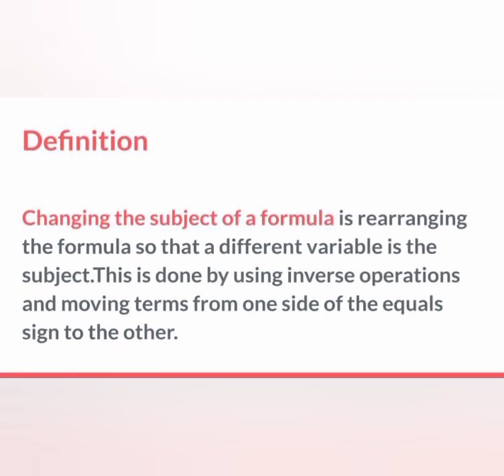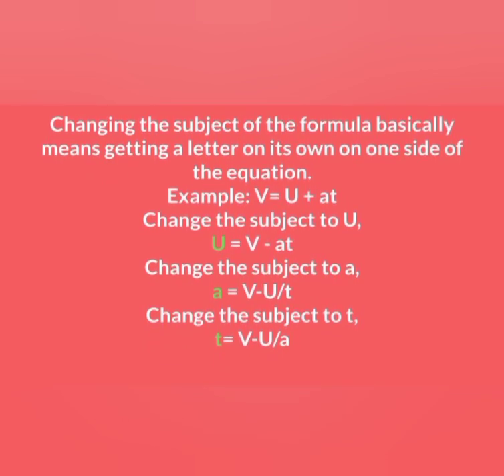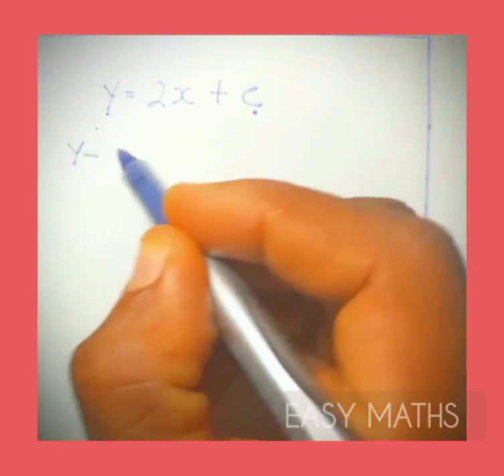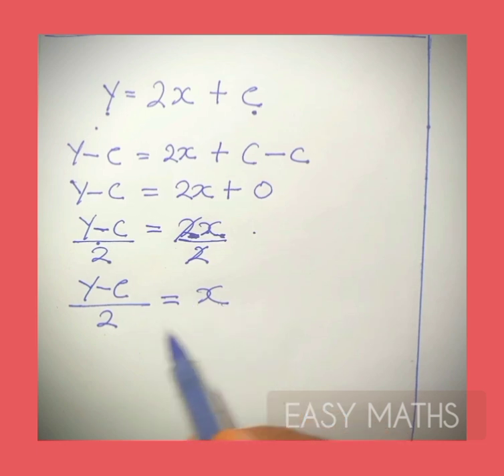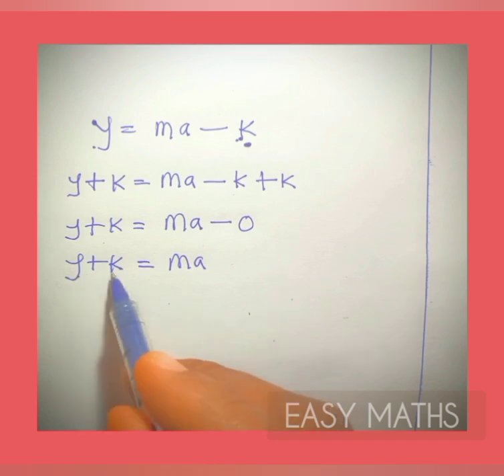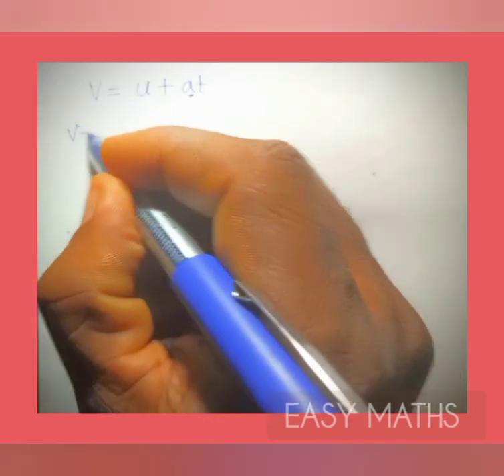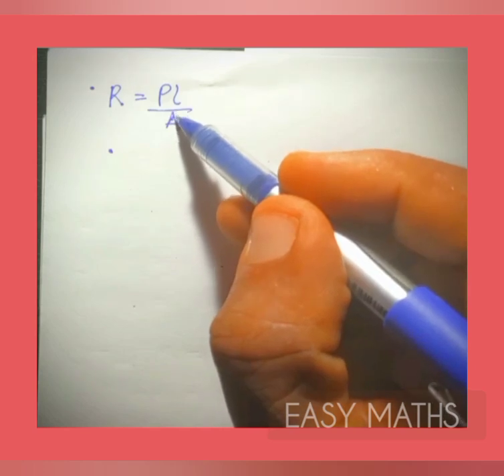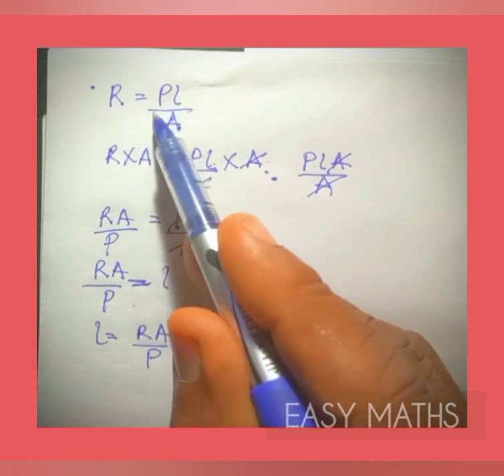Change of Subject of Formula @Easy Maths by Victor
If you are struggling with Maths concepts this easy Maths tutorial is for you!